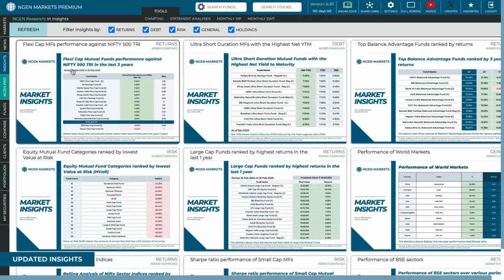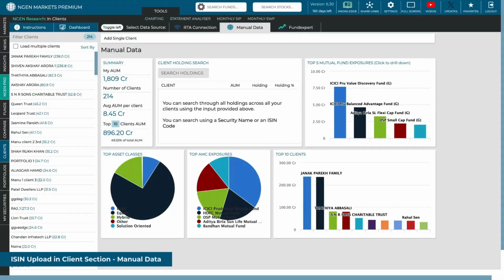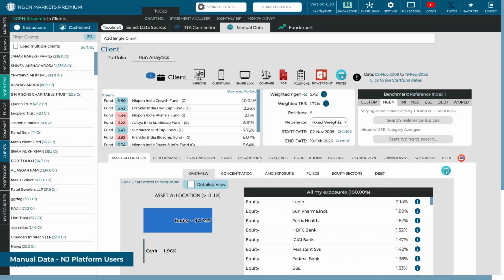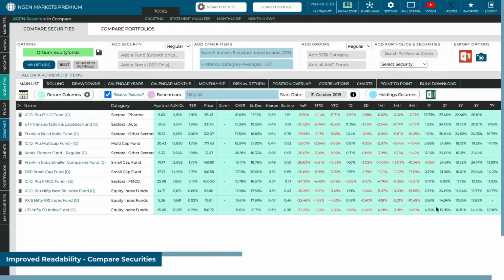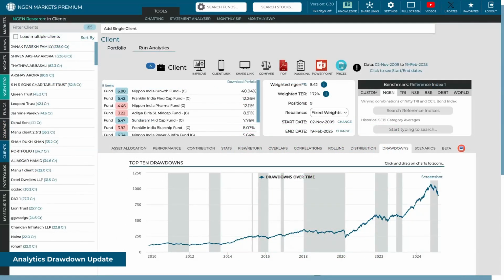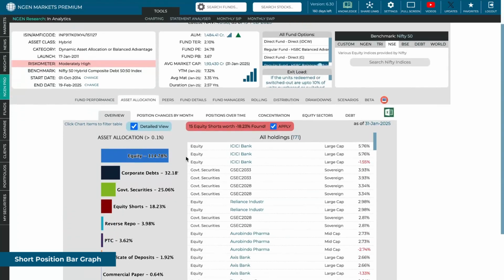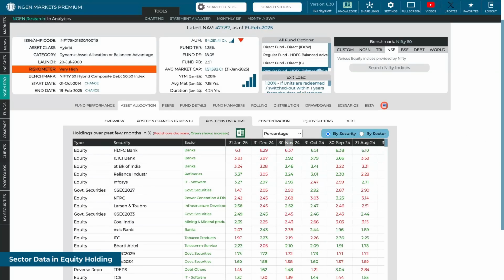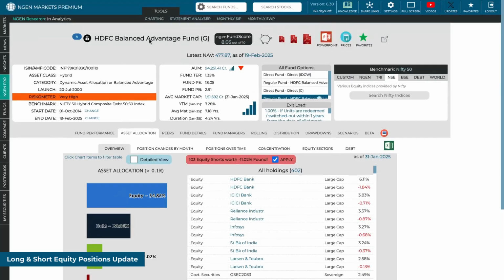NGEN Markets Release Update 6.25 | January 25 | Updates Series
NGEN Markets Release Update – New Features & Upgrades
Discover the exciting new updates in version 6.25 of NGEN Markets:

1. Branding & Customization
NGEN Insights now displays your own logo.
When downloading an insight image, you can adjust the logo size using the provided buttons.

2. Compare Securities Enhancements
PPT Download Update: The Compare Securities tab now includes a new slide for relative returns, which is automatically added if this option is enabled in the Main List.
New Metrics: The tab now displays NGEN Risk Score and NGEN Return Score, alongside the existing NGEN Fund Score. Use the collapse button to hide these columns if needed.
Improved Readability: Background colors have been slightly adjusted for better visibility of positive and negative numbers.
Portfolio Overlap Analysis: Users can now filter out rows or columns with overlaps below a specified threshold. A reset button is available to remove the filter.

3. Client Section – Manual Data Enhancements
You can now add client holdings using the standard ISIN copy/paste method, similar to the Portfolio section upload. No file upload is required—simply paste data from Excel.
Support has been added for the NJ platform's client holdings format for distributors. If you need additional formats, let us know.
Prudent platform support for client holdings uploads will be released soon.

4. Drawdown Analysis & Sorting Improvements
Sorting support added for the Drawdown Analysis tab across all analytics. Click on any column header to sort descending on the first click and ascending on the second click.

5. Benchmark & Mutual Fund Enhancements
Custom Benchmarks created in the Benchmark section can now be added as separate securities in the Compare Securities tab.
Mutual Funds with Short Positions:
The Asset Allocation tab now includes a separate bar graph for short positions. Click the bar to load short positions separately.
In individual analytics, long and short equity positions are displayed together for better readability.
Filtering Improvements: Added an "ALL" checkbox in the Funds AMC section for easier filtering.

6. Mutual Fund Analytics Enhancements
Asset Allocation – Positions Over Time
Sorting is now supported based on the holding date column headers.
Excel downloads now include sector information for equity holdings.
Positions Changes by Month
The ISIN is now displayed next to each stock name, making it easier to track ISIN changes.